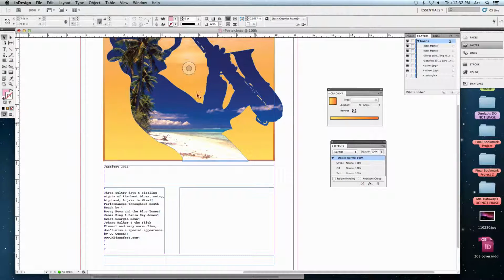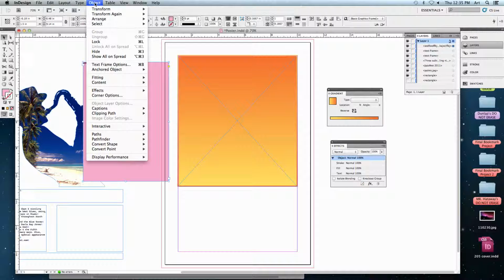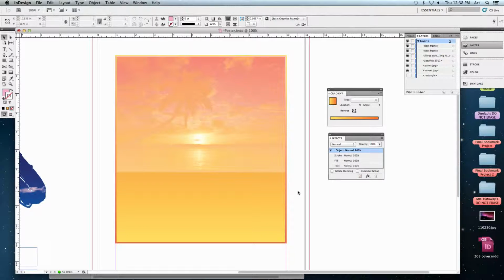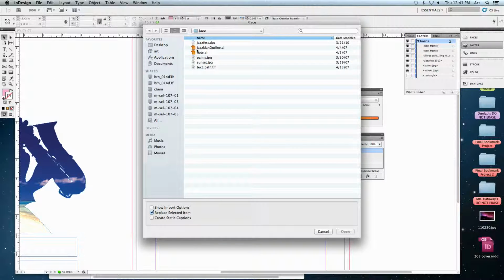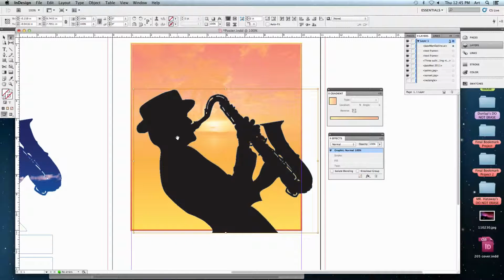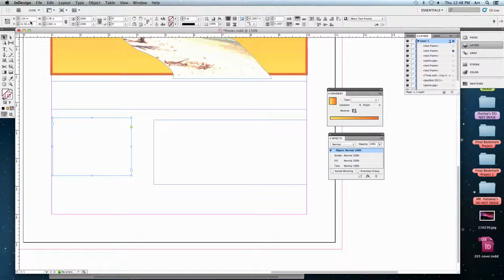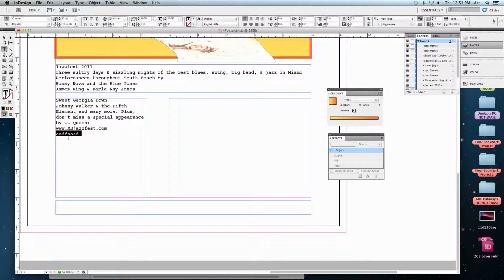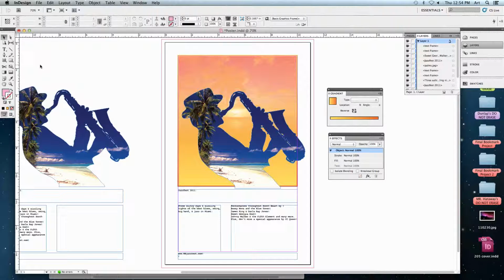Graphic Design II - Jan 31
Art 216 Graphic Design II at Mississippi College. January 31, 2013 - Continuing to work on book project 2.  Showing some advanced techniques for creating picture frames.